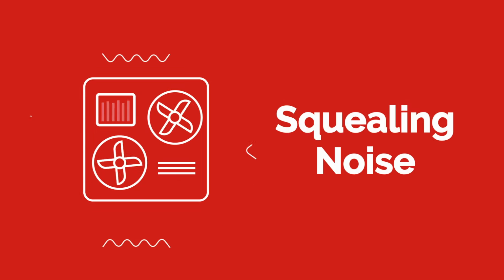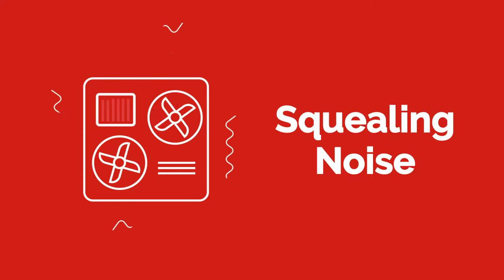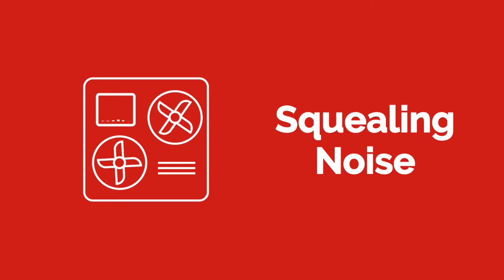Air Conditioner Making Weird Noises? Here's What They Mean | HVAC Service Garland Area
K&S explains what causes weird AC noises.